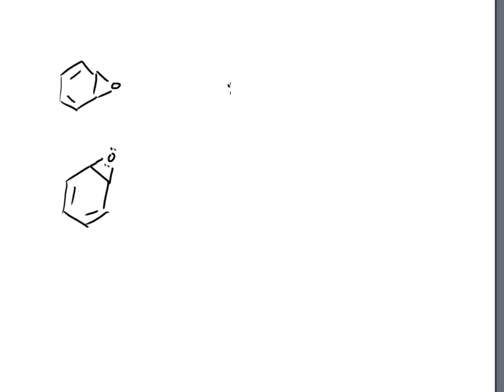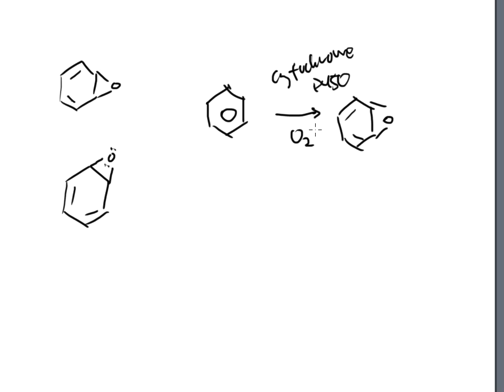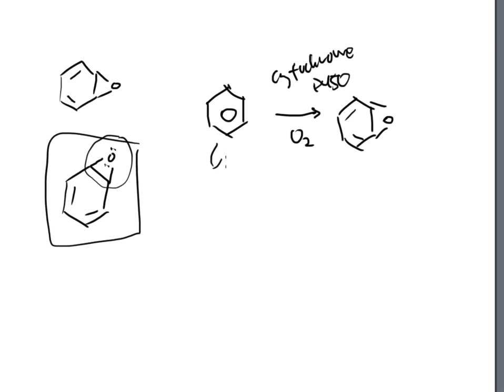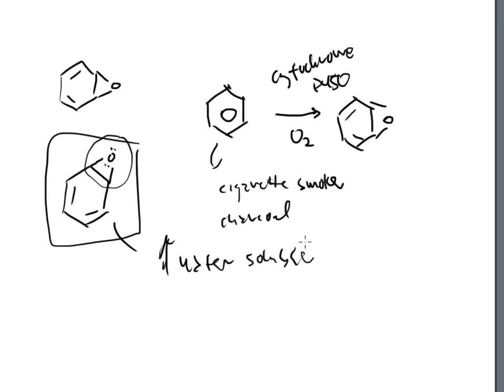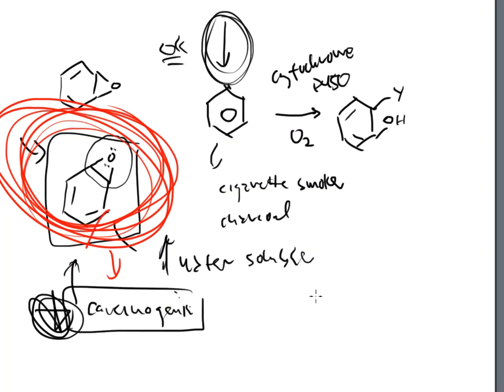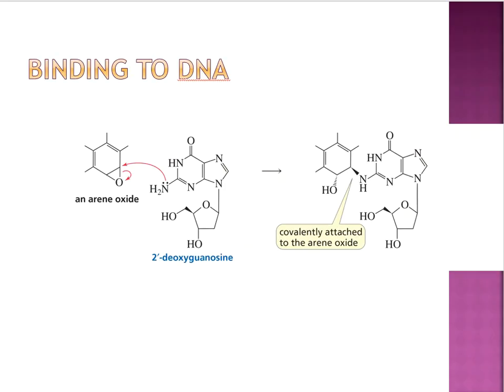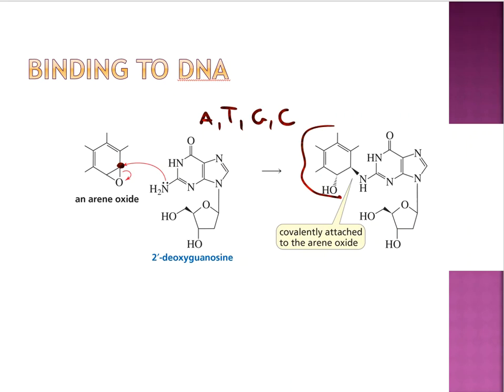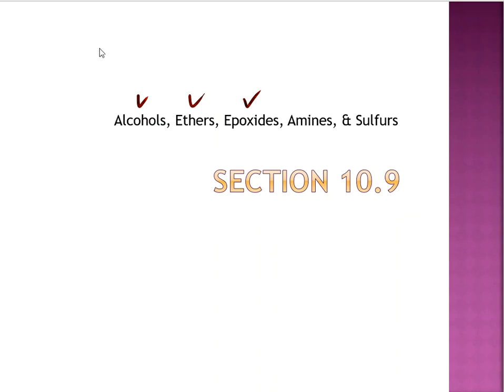CHM 252: Organic Chemistry: Arene Oxides Structure and Cancer Causing Possibilities Part 26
What are arene oxides?  Why should someone be concerned with this functional group?  Cytochrome P450 can convert benzene into arene oxides.  That is a good thing, right?  How is someone exposed to benzene throughout their daily life?  Are you using a charcoal grill to cook your food?  If so, better watch this video!  You might be surprised with the information presented here.